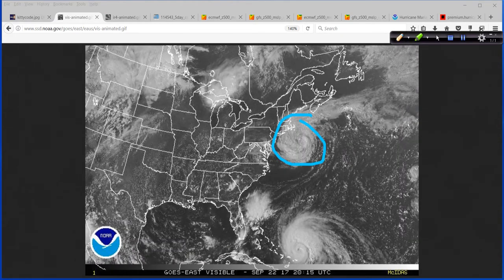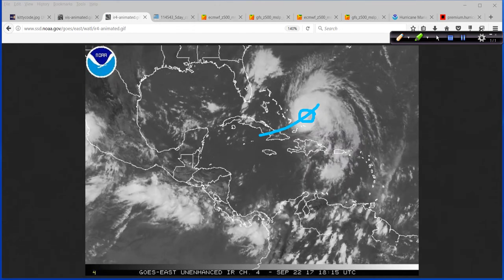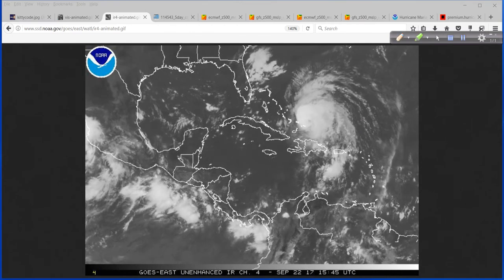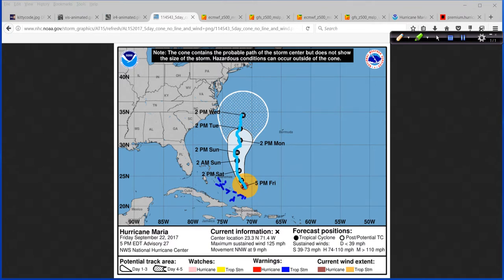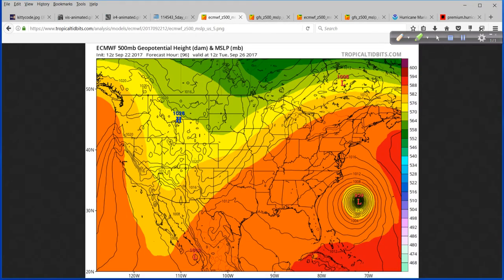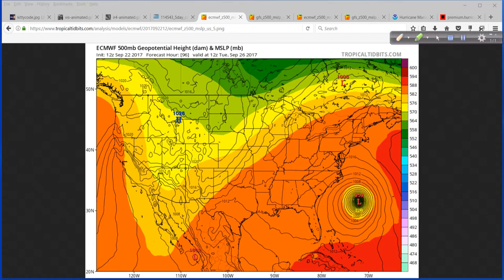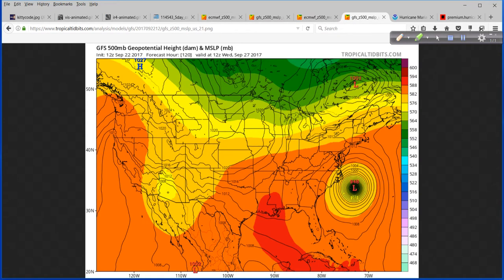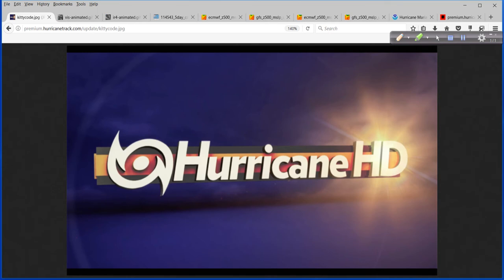Hurricane Pro/HD Video Blog for Sept 22, 2017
The latest concerning Maria, what's left of Jose and the regeneration of Lee way out in the open Atlantic.